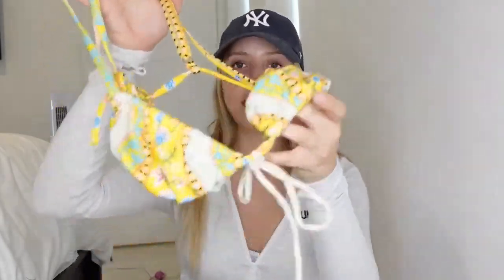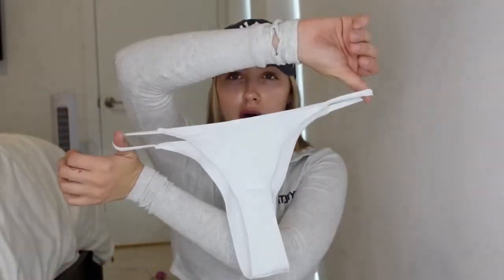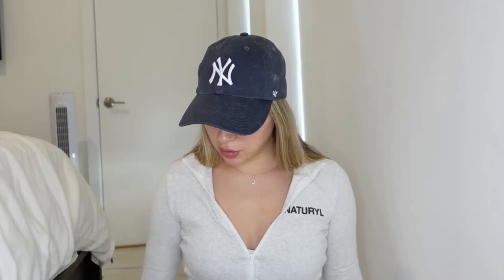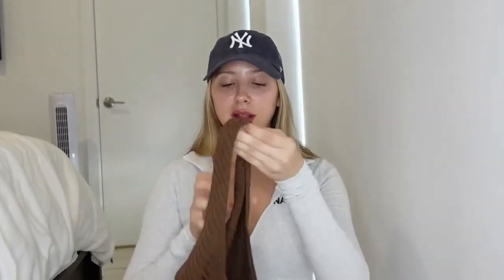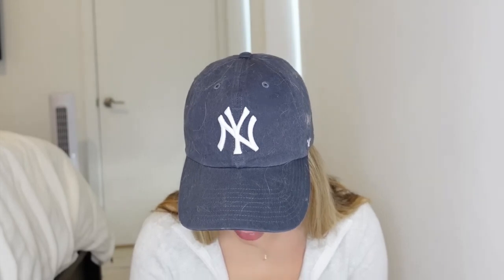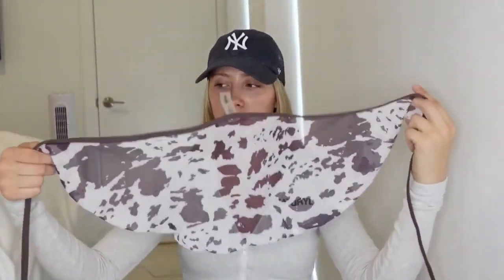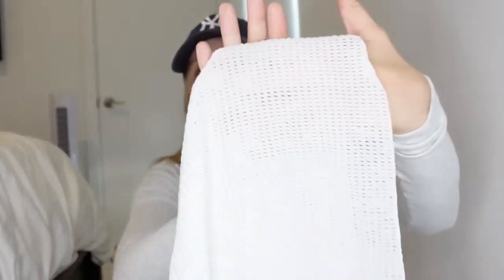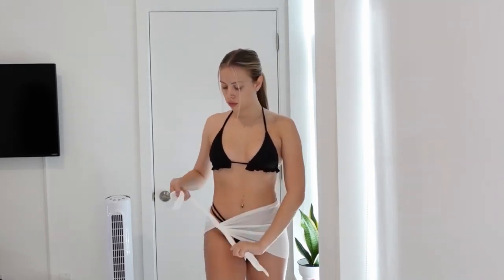Bikini Try on Haul 2023